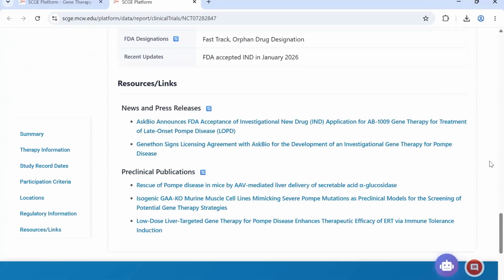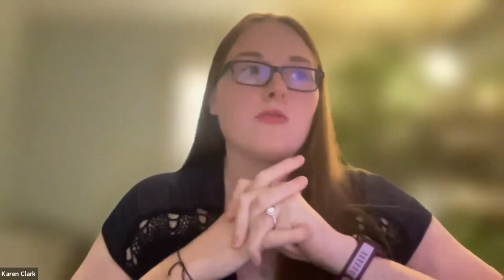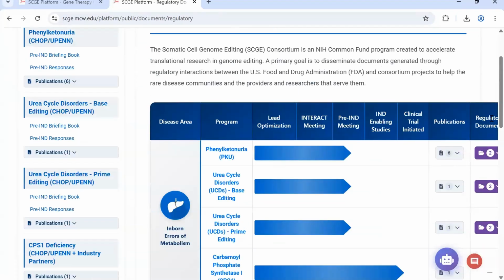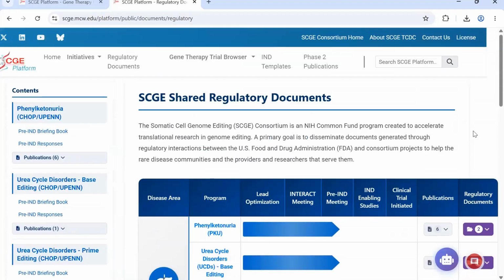Meet the Researcher: Karen Clark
Karen Clark, PhD is a Research Scientist at the Medical College of Wisconsin. In this interview, Dr. Clark highlights the free resources that are available on the SCGE platform, including the gene therapy clinical trial browser, SCGE shared regulatory documents, and the IND (investigational new drug) application toolkit for gene therapy.

Dr. Clark is part of the SCGE Translational Coordination and Dissemination Center (TCDC).